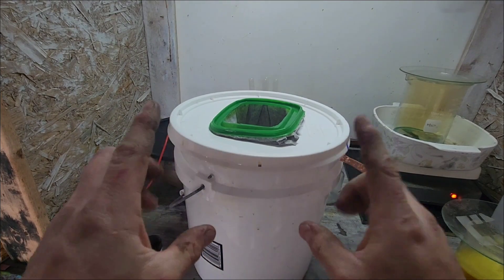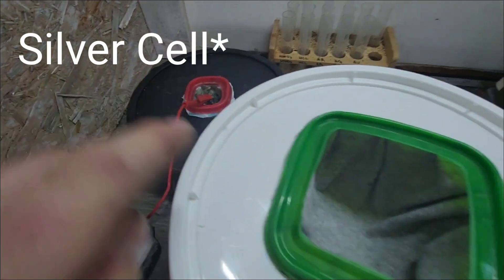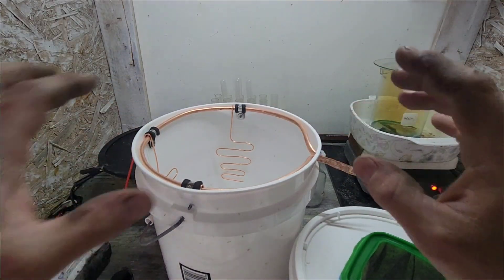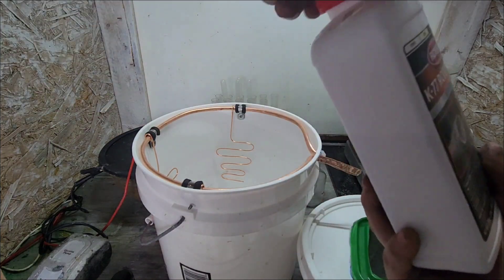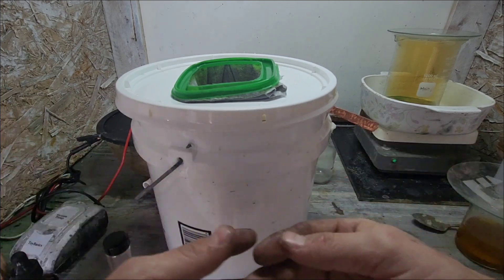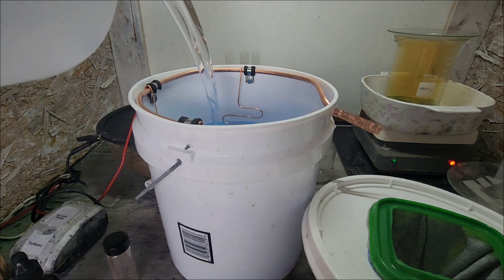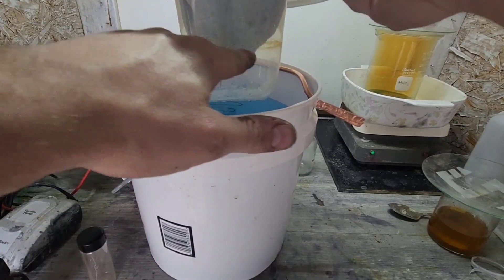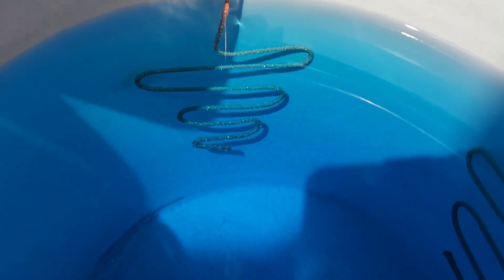Copper cell update!